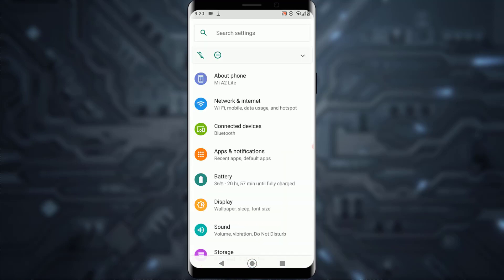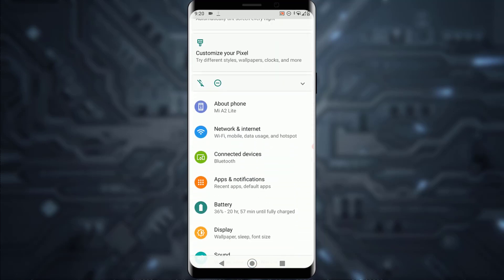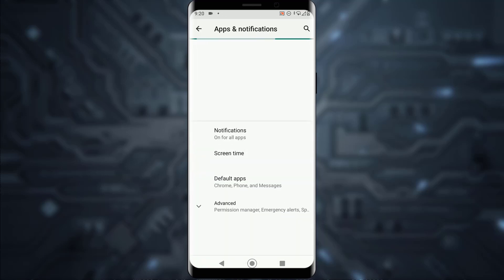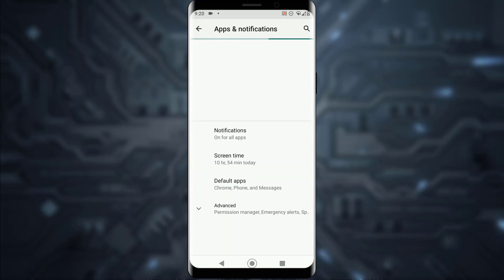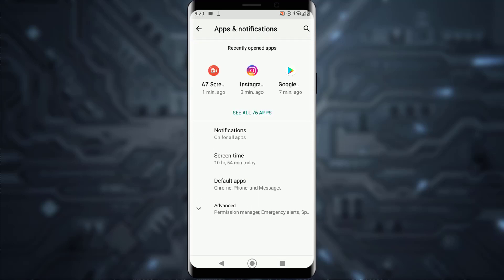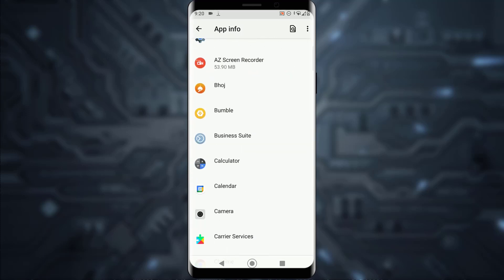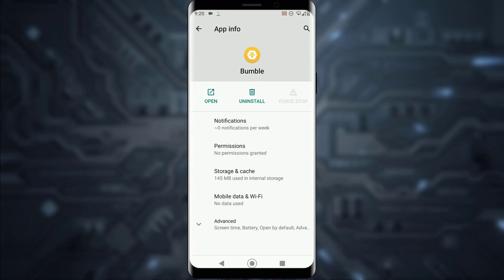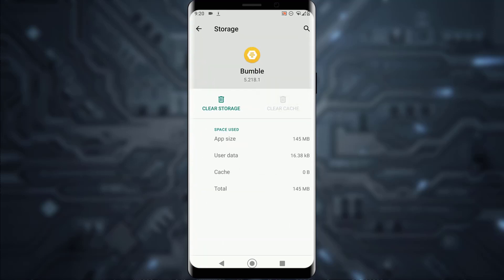Fix Bumble Login Error | Bumble Dating App Log In Problem 2021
In this tutorial video I will quickly guide you on how you can fix login error on your bumble online dating application.